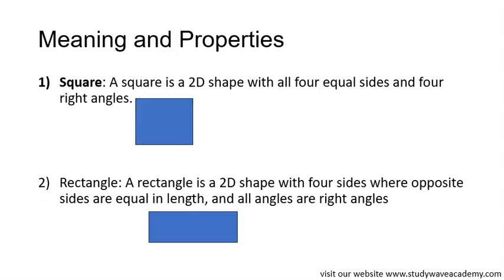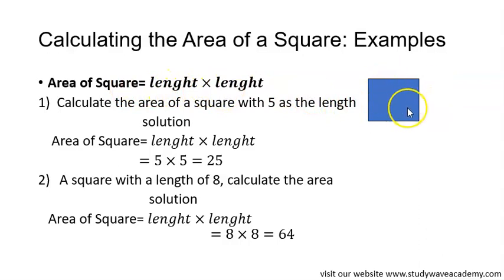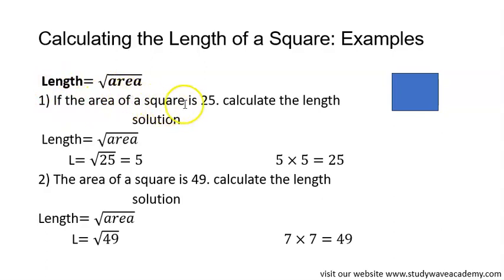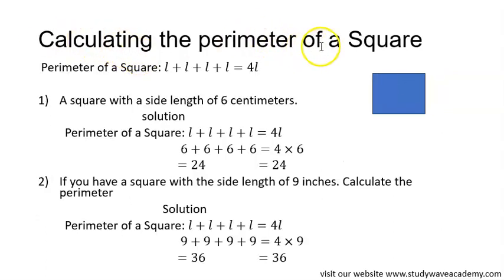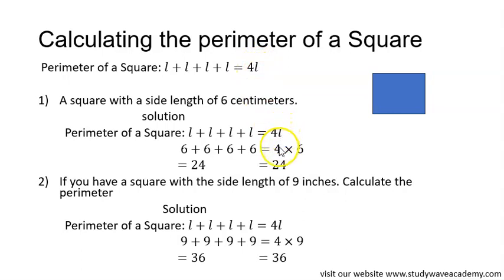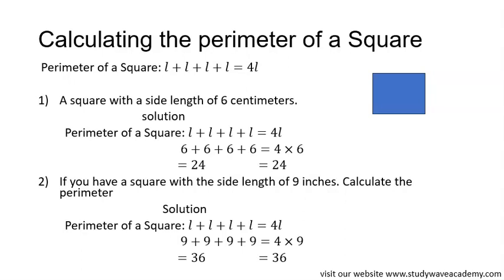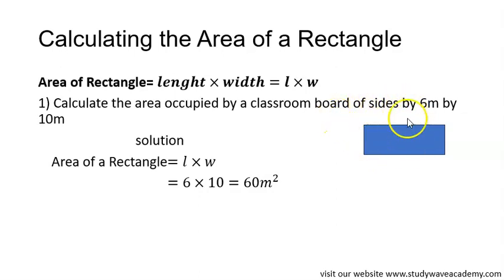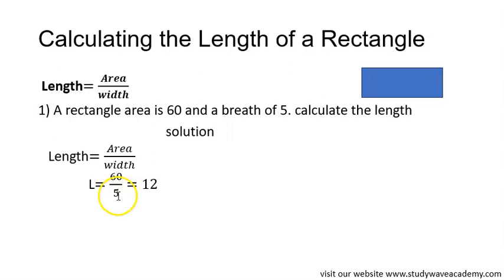Mastering Measurement: Exploring the World of Shapes Part 1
In this video, we will delve into the fascinating realm of shape measurement. We will cover various aspects of measuring shapes, including length, width, height, diameter, and circumference.

We will discuss the tools and units of measurement commonly used, such as rulers, tape measures, and calipers. Additionally, we will provide practical examples and techniques to help you accurately measure different types of shapes, from simple polygons to complex three-dimensional objects.

Whether you're a student learning geometry or someone interested in practical applications of measurement, this video will guide you through the fundamentals and empower you to confidently measure shapes.